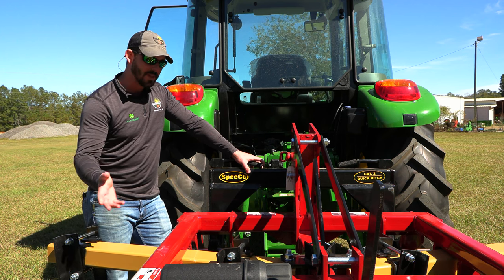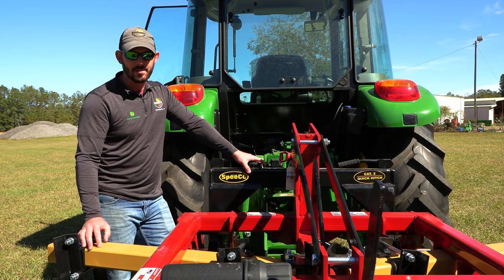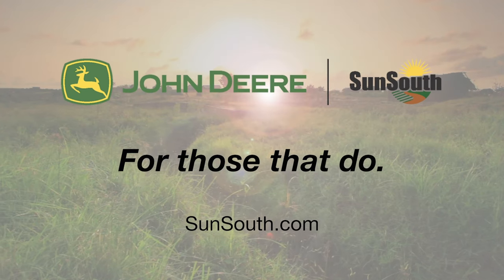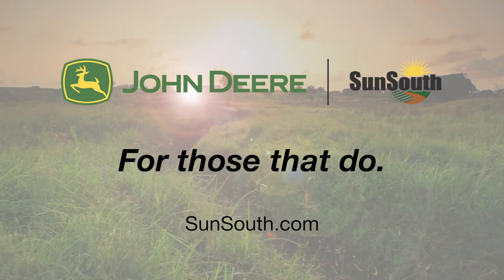Quick-Hitch for John Deere Tractors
Jayme demonstrates how easy the quick-hitch really is! In this video, he is using a category 2 quick-hitch on a 5075E John Deere tractor.